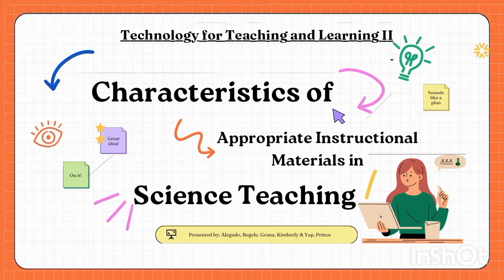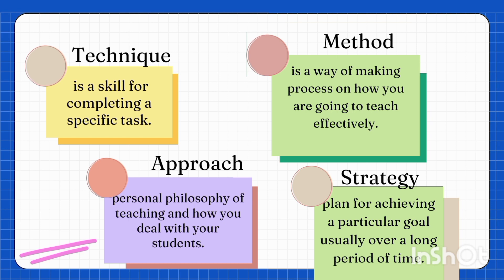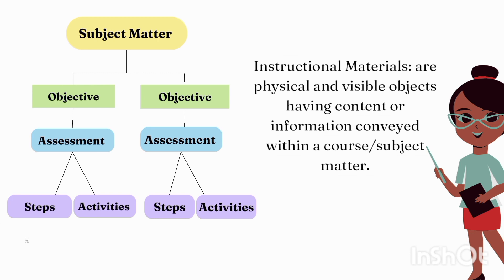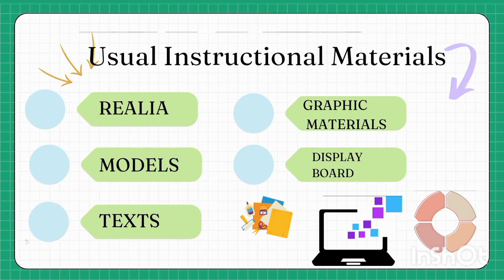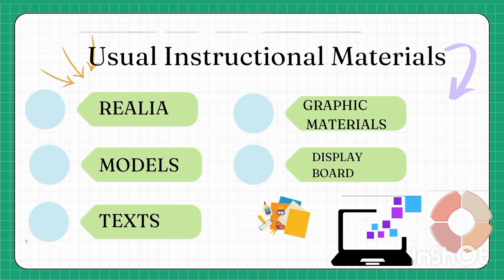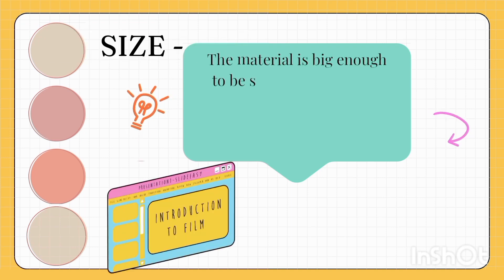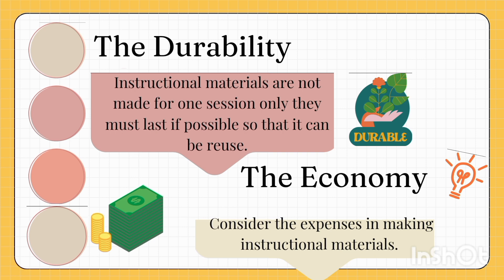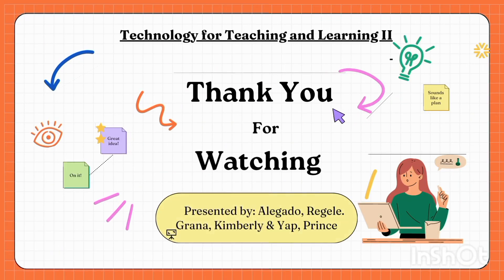Characteristics of Appropriate Instructional Materials in Science Teaching (TTL II)